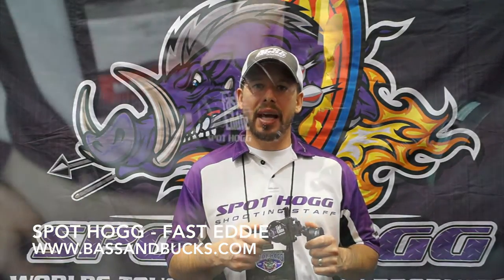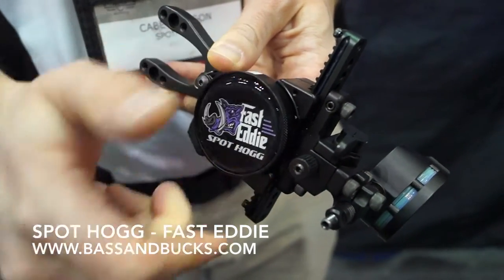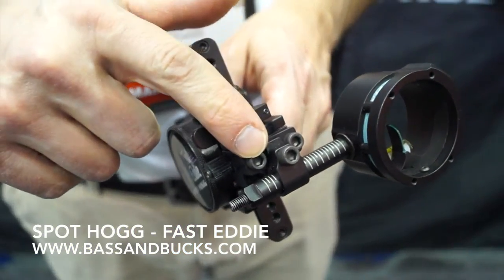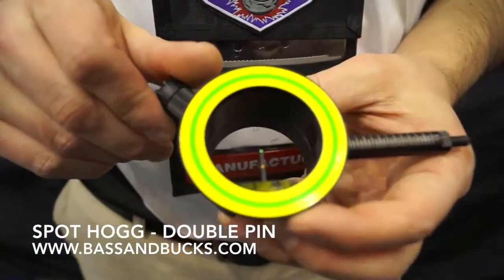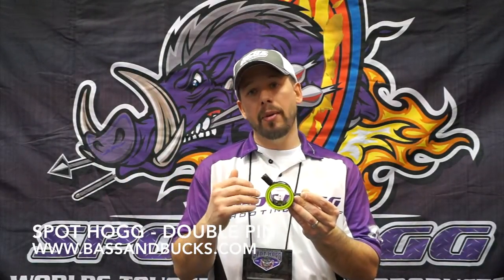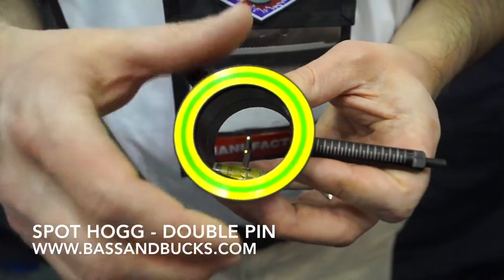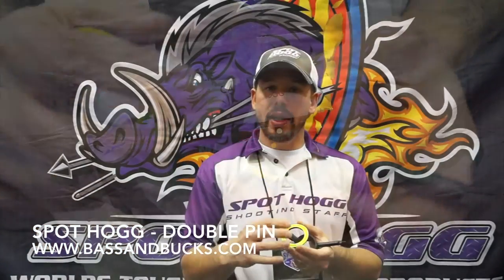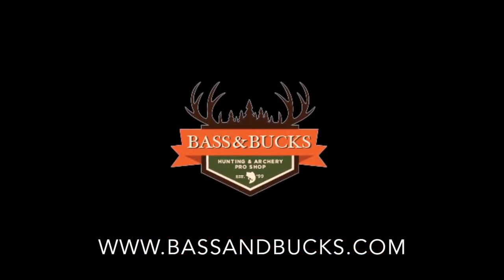Spot Hogg Fast Eddie & Double Pin - New Products 2015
Check out what's new from Spot-Hogg Archery Products! Here's the all-new movable hunting sight called the Fast Eddie, along with what Spot Hogg is calling their Double Pin, which has been designed to aid the single pin shooter.